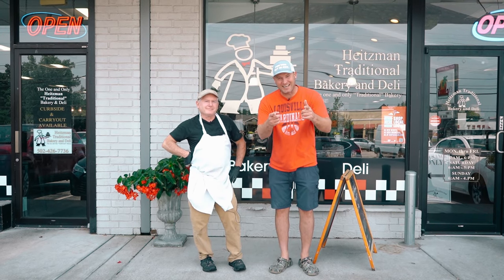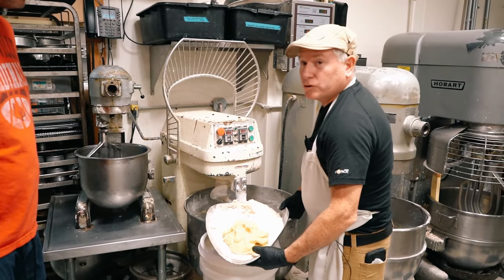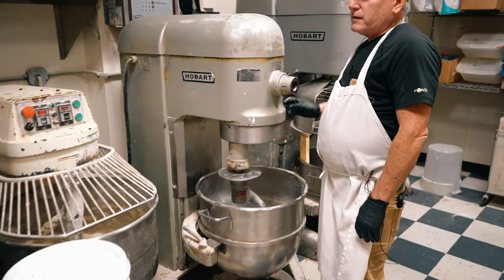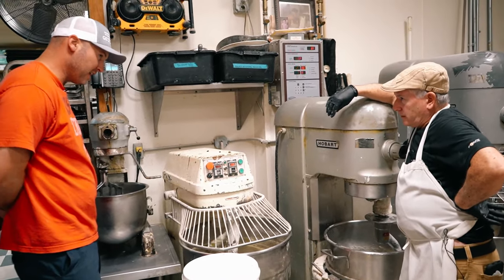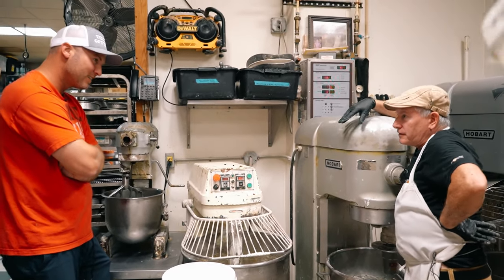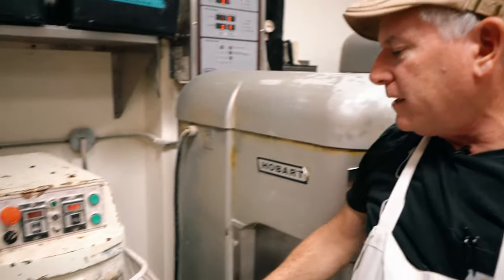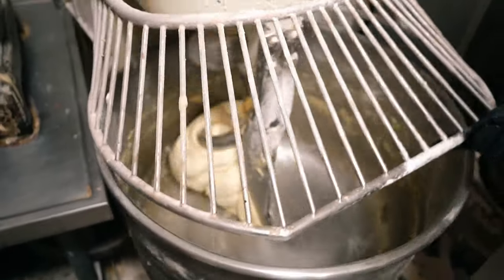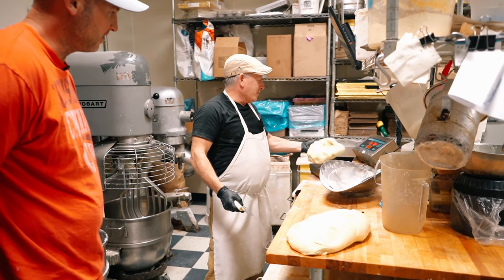Making of The Giant Buns with Heitzman Bakery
Dan from Heitzman Bakery shows us how he made the giant hamburger buns from out 10lb burger video!